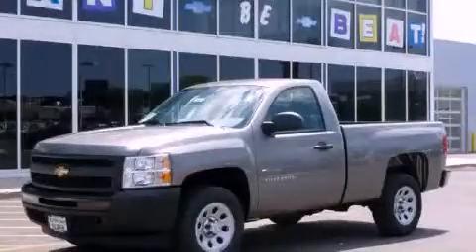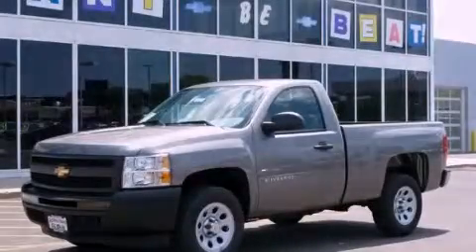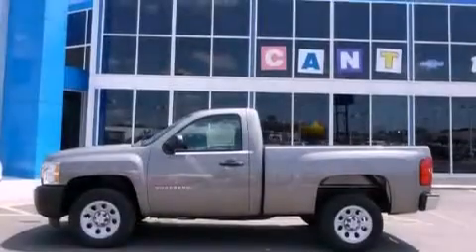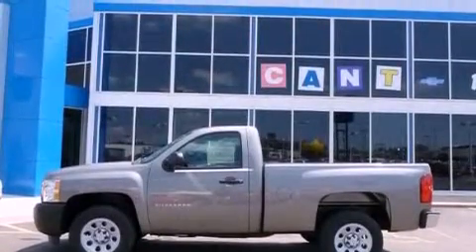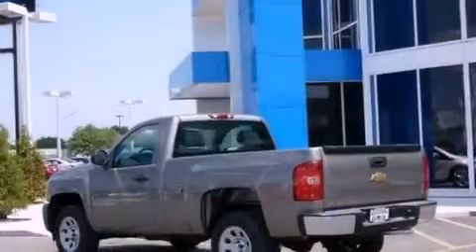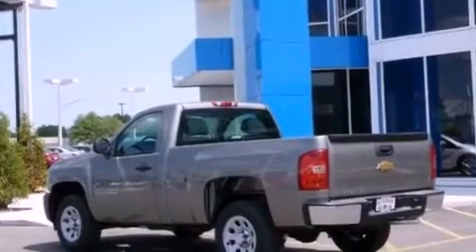2013 Chevrolet Silverado 1500 Chicago IL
Year : 2013
 Make : Chevrolet
 Model : Silverado 1500
 Engine : Vortec 4.3L V6 MFI
 Trans . : Automatic
 Exterior : Gray
 Miles : 6
 Interior : Other

 2013 Chevrolet Silverado 1500 Hodgkins IL